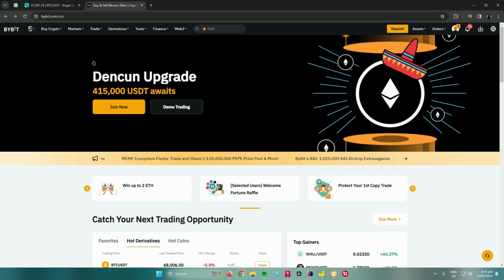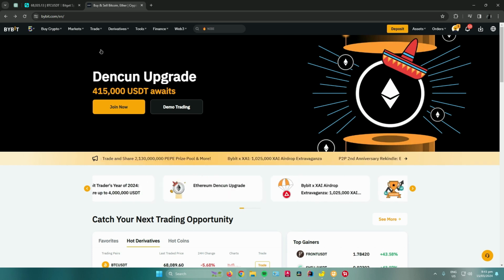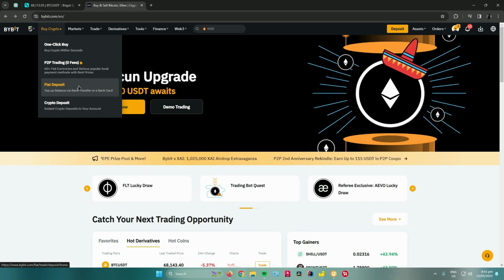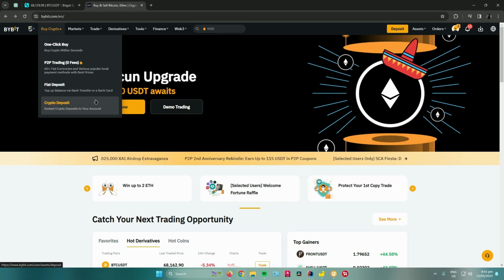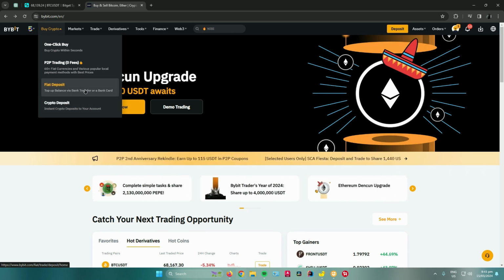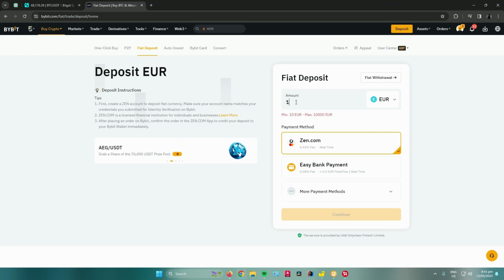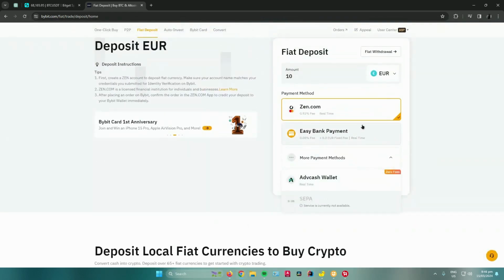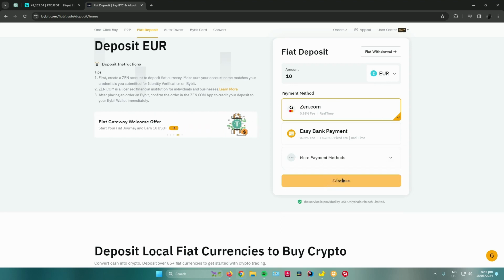How to Deposit Money in Bybit • Tutorial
How to Deposit Money in Bybit

In this short tutorial I show you how to add money in Bybit.